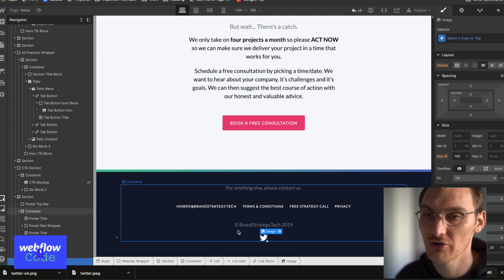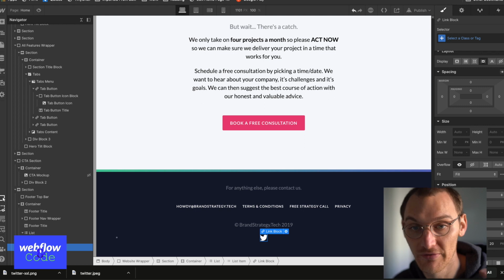Putting Images inside Links (but Properly)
There are many examples where you want to place an image inside of a link but there is a hidden truth behind doing this that is hurting you SEO and accessibility in your Webflow website projects.

⏰ Timestamps
00:00:00 - Importance of Providing Text for Links and Images
00:01:44 - Willing to Help and Create Content
00:02:08 - Just again, just let me know. So until next time, happy no coding.